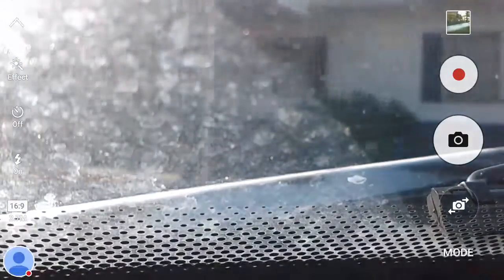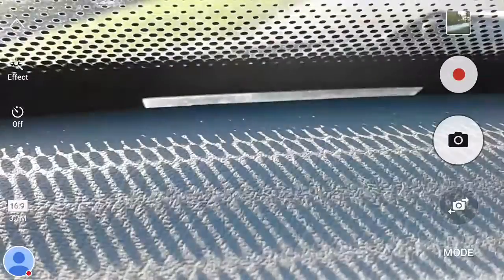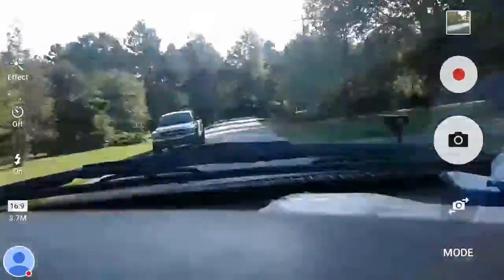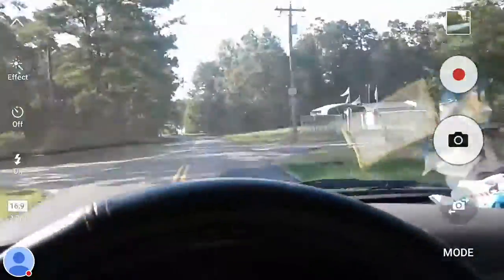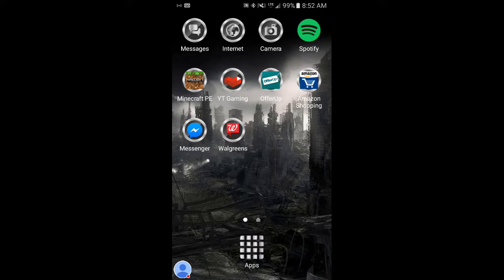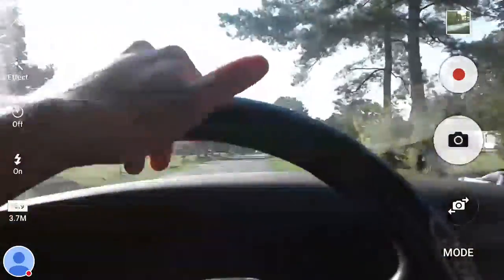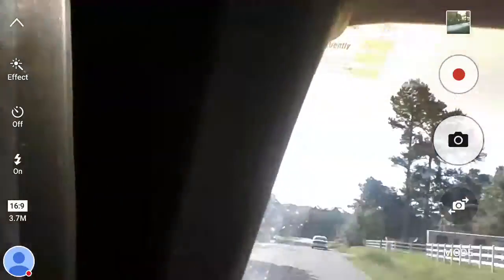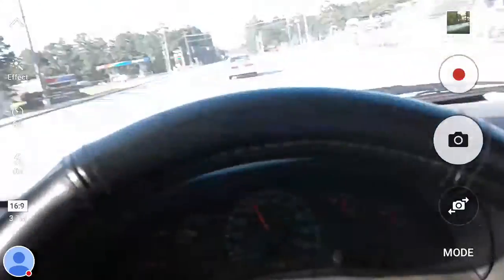My Camera Stream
Watch me play Camera!